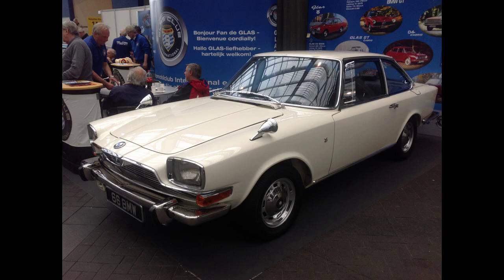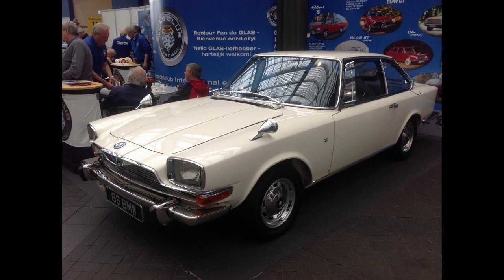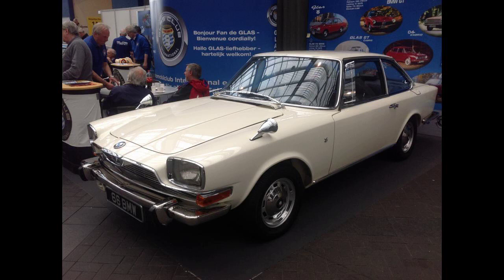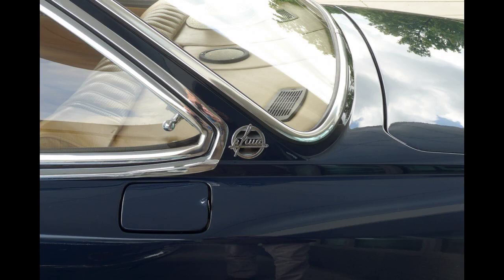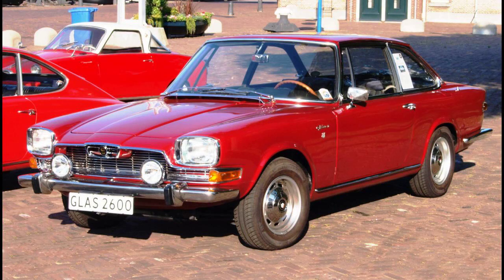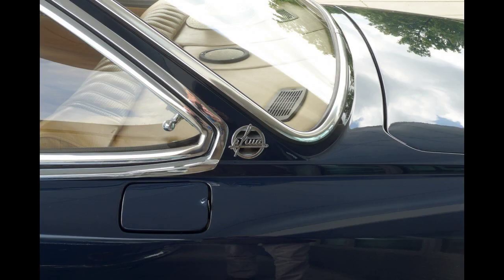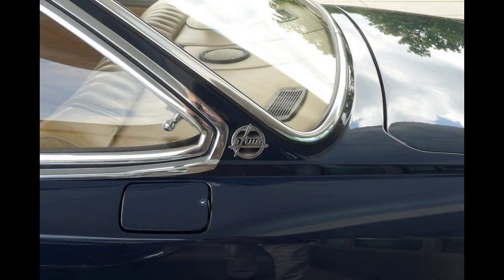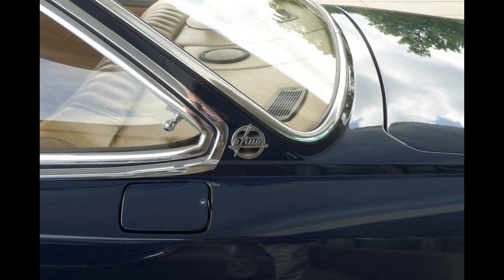Glas V8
The Glas V8 is a V8-engined coupé produced by Hans Glas GmbH at Dingolfing. The car was first presented in September 1965 at the Frankfurt Motor Show, where it became nicknamed the "Glaserati" because of its Frua design, which shared many themes with contemporary Maseratis.